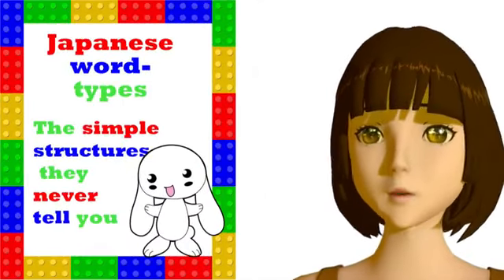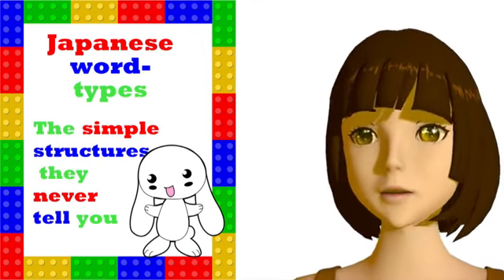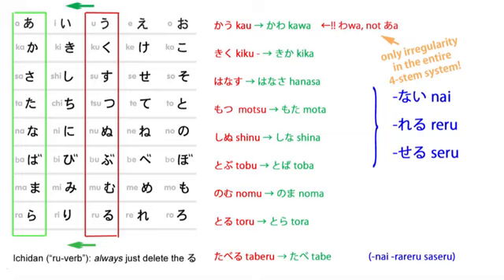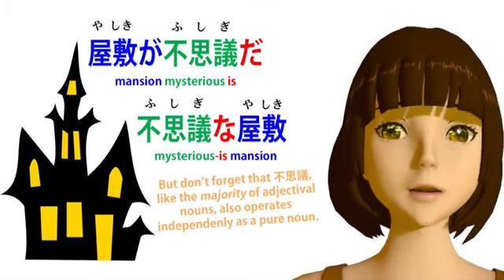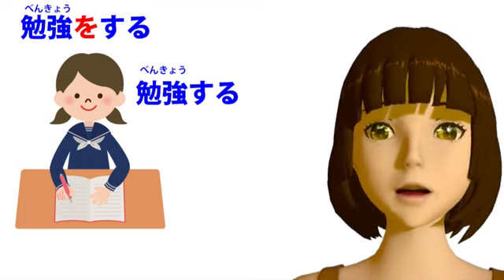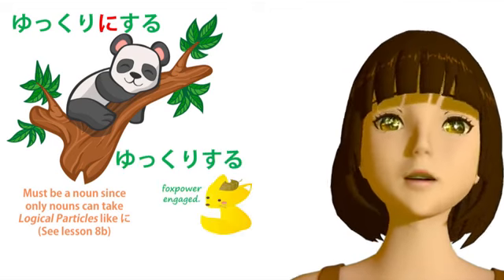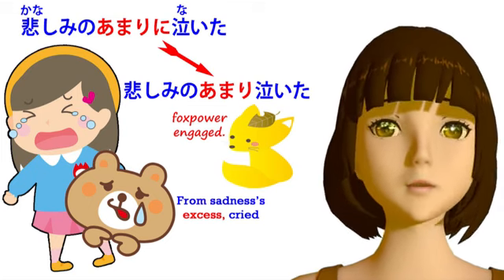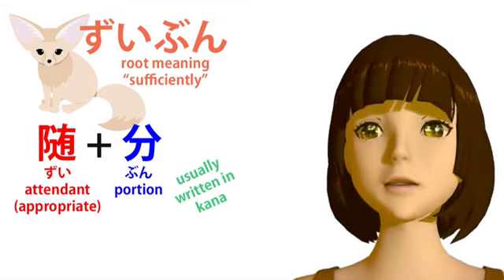Lesson 41 ｜ 5 key facts they never tell you about the basic structure of Japanese